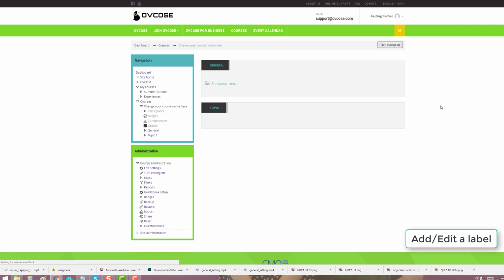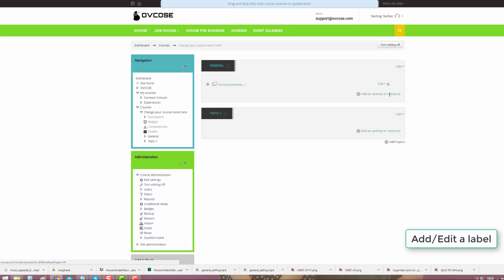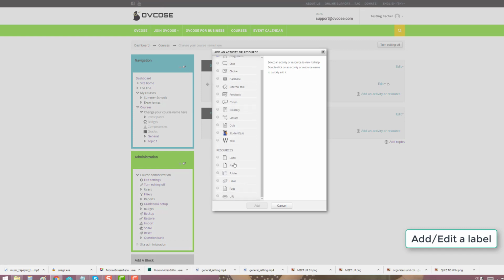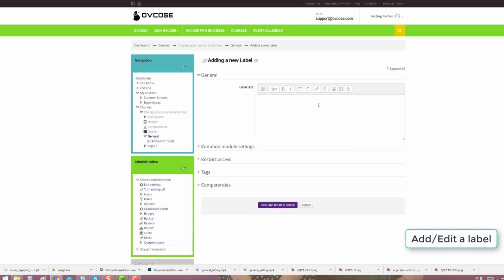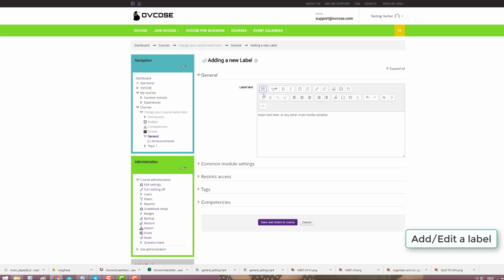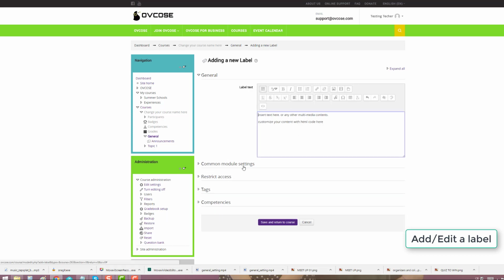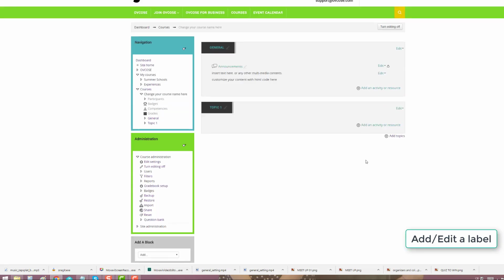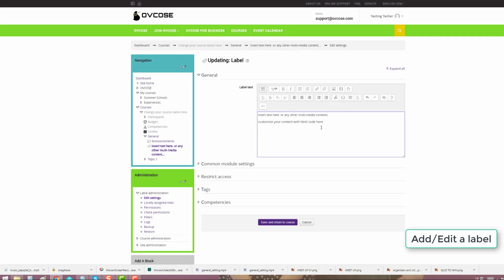Ovcose tutorials 02_create a label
Table of Contents:

00:00 - Introduction
00:03 - Marker 3
00:04 - Marker 4
01:11 - Marker 7
01:17 - Marker 3
01:22 - Marker 6